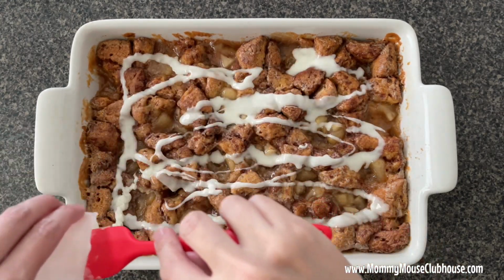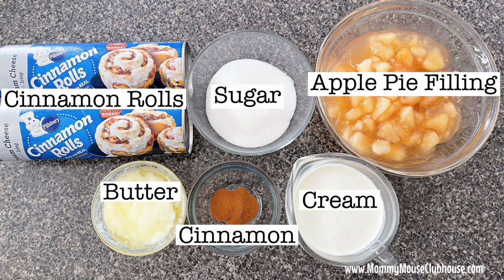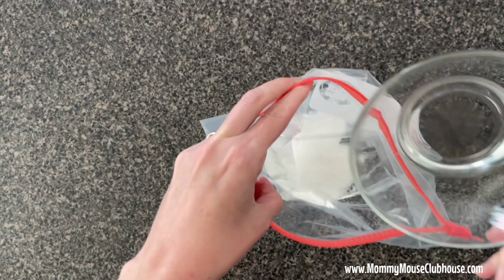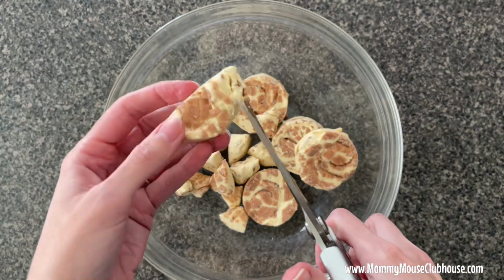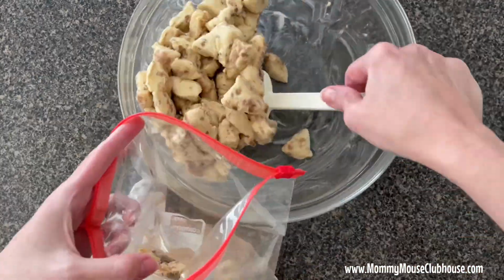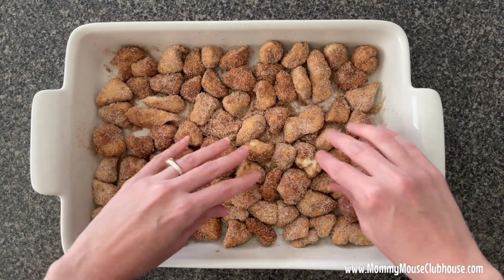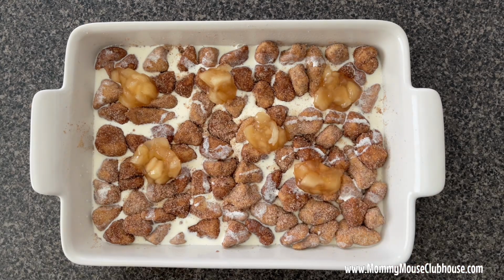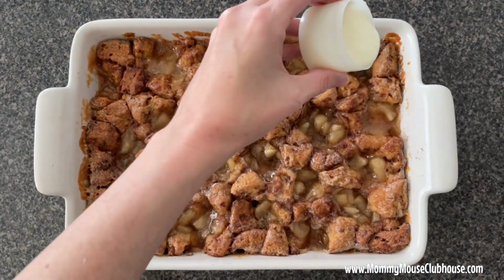The EASIEST Apple Cinnamon Roll Bake with Pie Filling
Welcome to my kitchen! In today's video, I'm sharing a super easy and delicious Apple Cinnamon Roll Bake that requires just a few simple ingredients: canned apple pie filling, Pillsbury Cinnamon Rolls, cinnamon & sugar, heavy cream and melted butter. This easy breakfast is perfect for any occasion, takes only a few minutes to prepare and can be made ahead of time.

Follow along for step-by-step instructions and tips to create a mouthwatering breakfast that's sure to impress your family and friends.

*Ingredients
2 Cans Pillsbury Cinnamon Rolls
1 Cup Sugar
2 Teaspoons Cinnamon
1/4 Cup Melted Butter
1 Cup Heavy Cream
1 (21 Ounce) Can of Apple Pie Filling

*Directions
[Step 1}In a gallon-size ziplock bag, mix together the cinnamon and sugar. Set aside.
[Step 2] Remove the cinnamon roll dough from the package and cut each roll into six pieces. Place the pieces in a mixing bowl and drizzle with melted butter. Stir to coat.
[Step 3] Add half of the cinnamon roll pieces to the ziplock bag and shake to coat with cinnamon/sugar. Repeat with the remaining pieces.
[Step 4] Arrange the cinnamon roll pieces in a 9x13 baking dish that has been sprayed with nonstick spray. Sprinkle the leftover cinnamon sugar over the top of the rolls. If making ahead of time, cover the dish with foil or plastic wrap and refrigerate overnight. Refrigerate the included icing as well.
[Step 5] Remove the casserole and icing from the refrigerator and drizzle the heavy cream over the rolls. Cut the apples in the pie filling into bite-sized pieces and drop tablespoons of filling over the cinnamon rolls. Bake at 350 degrees for 40-50 minutes.
[Step 6] Remove from the oven and allow to cool for 10 minutes, then drizzle with the included icing.